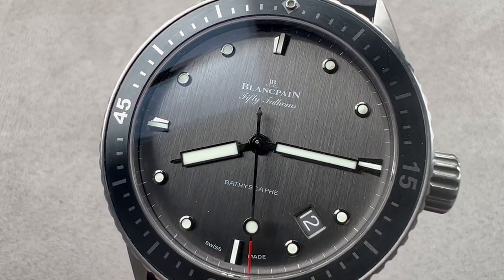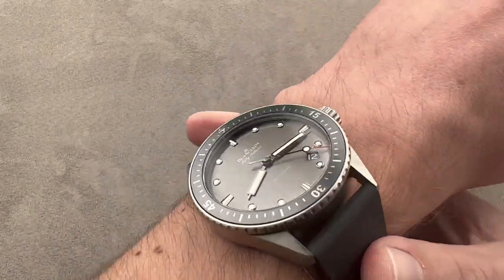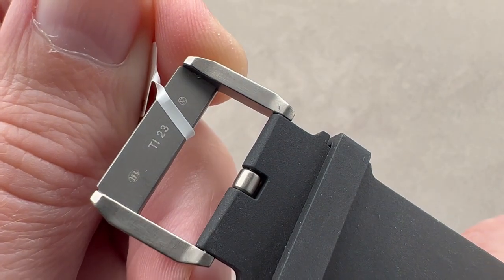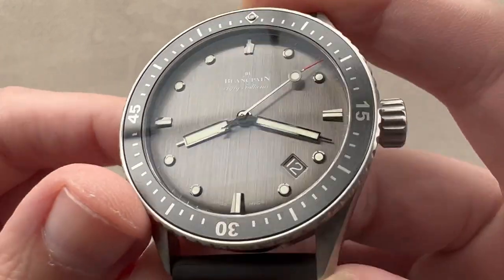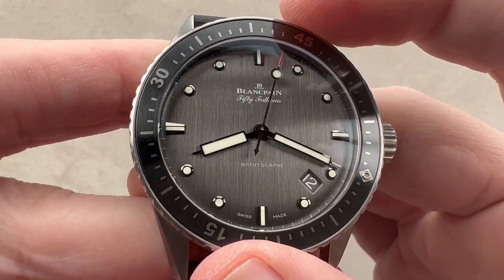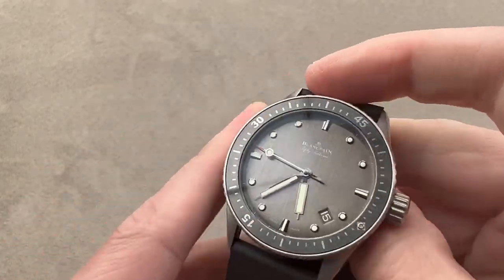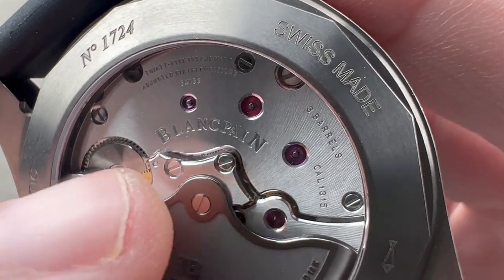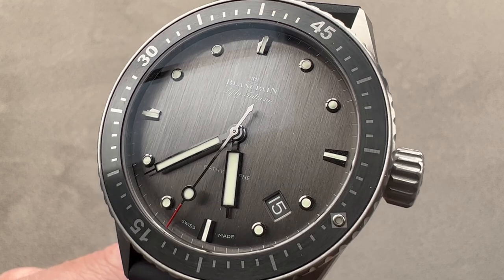Blancpain Fifty Fathoms Bathyscaphe 5000-1210-G52A Blancpain Watch Review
SKU: 4843678

The Blancpain Fifty Fathoms Bathyscaphe 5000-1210-G52A is encased in 43mm of titanium surrounding a grey dial on a black rubber strap. Features of this Blancpain Fifty Fathoms Bathyscaphe include hours, minutes, seconds, and date.

For complete details, watch the full Blancpain Fifty Fathoms Bathyscaphe review.